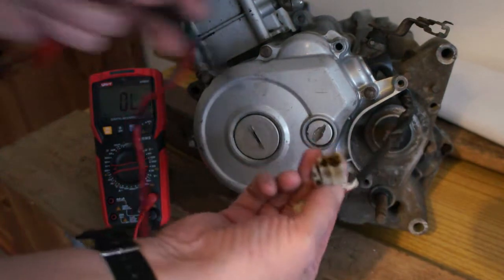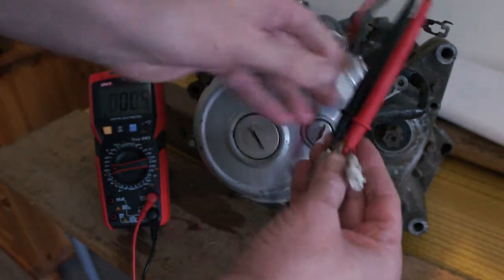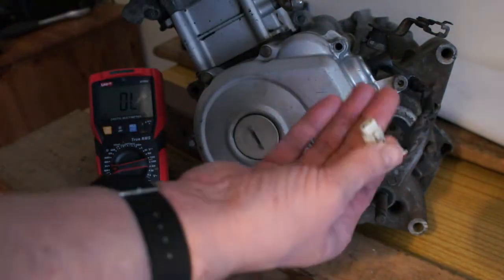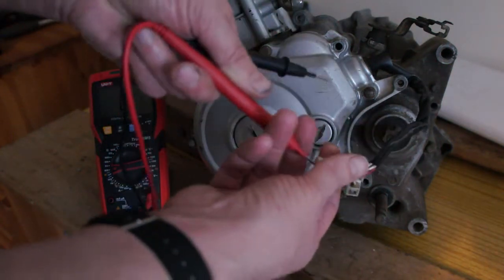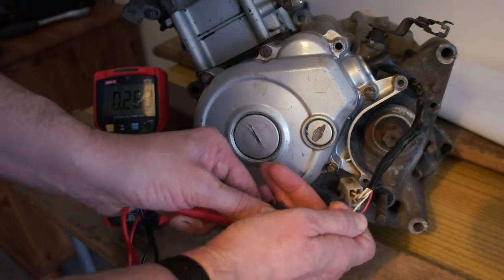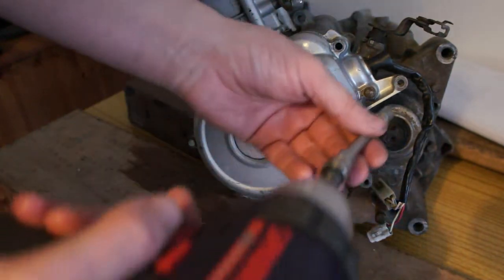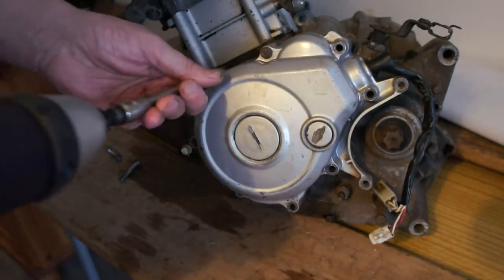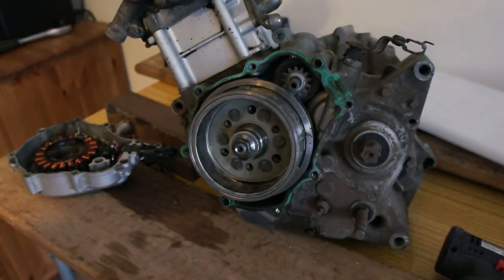NO SPARK FIX: How to Test & Replace Yamaha YZF-R125 / WR 125 Stator & Crank Sensor (Pickup Coil)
If your Yamaha 125 has suddenly lost spark and won't start, the Crank Position Sensor (also called the Pickup Coil) is a crucial component to check. This small sensor governs your engine's ignition timing, and if it fails, the ECU/CDI will not fire the spark plug.

This quick, error-free guide shows you the exact process for locating the correct wires and performing the Resistance (Ohms) Test on the pickup coil at the wiring harness connector.

I also show you how to safely remove the stator cover and physically access the sensor, completing your no-spark diagnosis.

Key Diagnostic Steps:

Locating the correct harness plug.
Multimeter setting and resistance values (check your manual for exact spec).